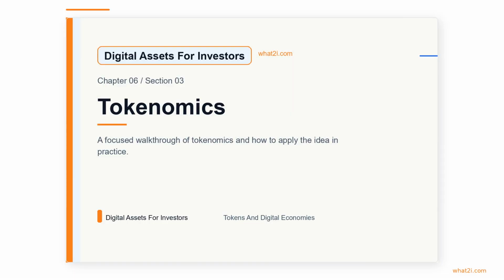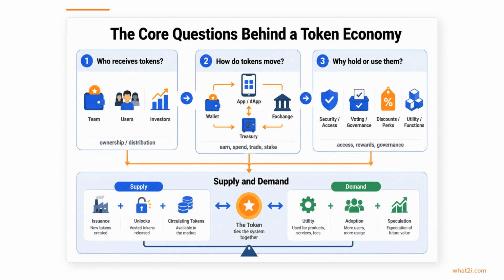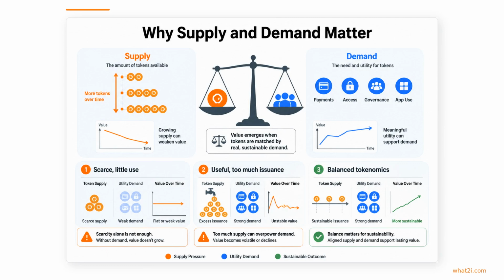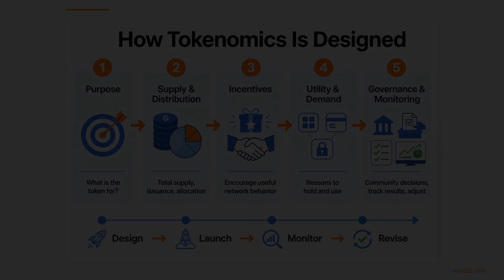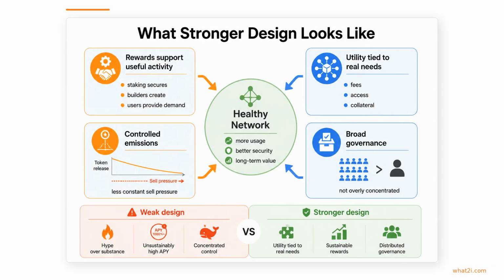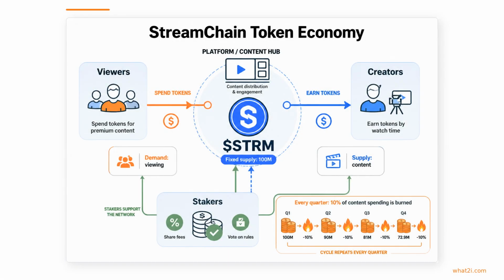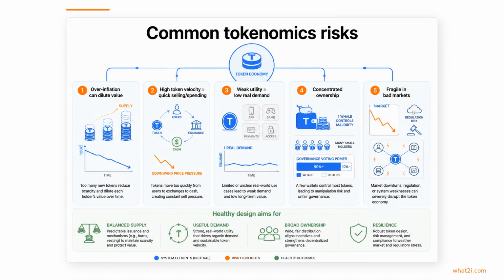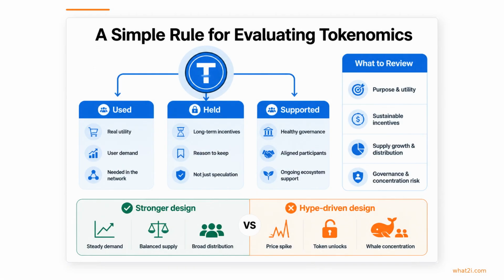06.03 Tokenomics | Digital Assets For Investors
A focused walkthrough of tokenomics and how to apply the idea in practice. Chapter 6, Tokens and Digital Economies. Section 3, Tokenomics. Tokenomics is the economic design of a digital token: the rules for how tokens are created, who receives them, what they’re used for, and when they might be removed from circulation. That matters because those rules shape incentives, influence behavior, and affect whether the network stays healthy over time. In many blockchain systems, those rules aren’t just ideas on paper—they’re built directly into code and enforced on-chain. Tokenomics becomes much easier to understand when you ask three simple questions: who gets the tokens, how they move through the system, and why anyone would want to hold or use them. Those answers shape the token’s supply and demand, which is what ultimately influences how the whole economy functions.